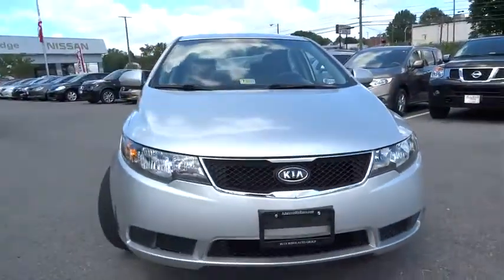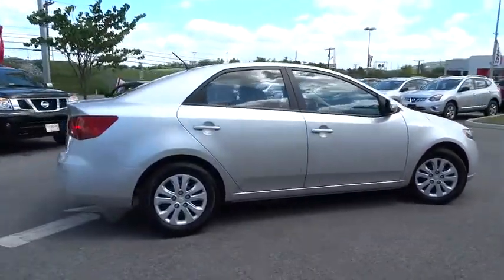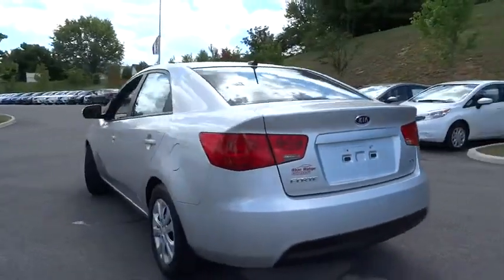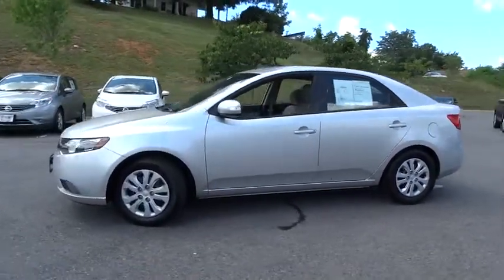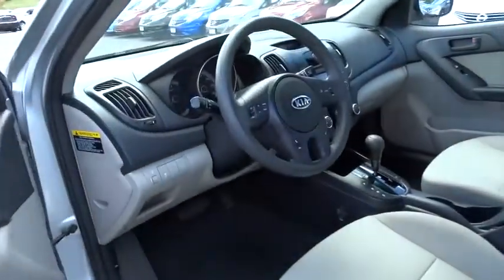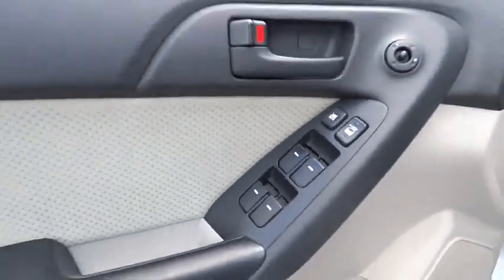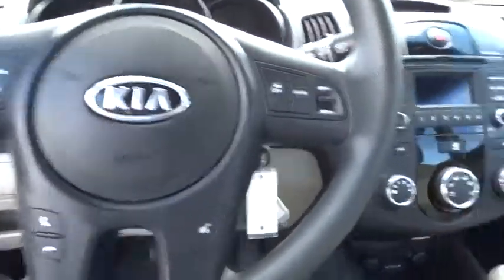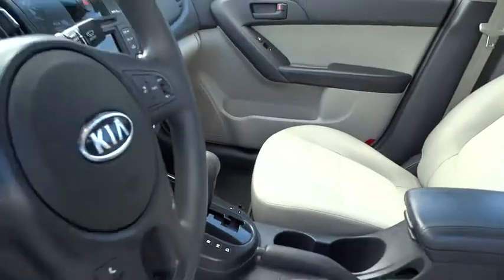2010 Kia Forte Mount Airy NC, Bristol TN, Bluefield WV, Christainsburg VA, Roanoke VA 9731B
2010 Kia Forte